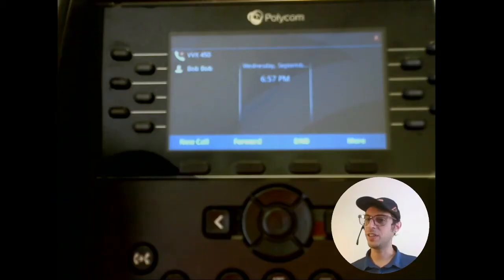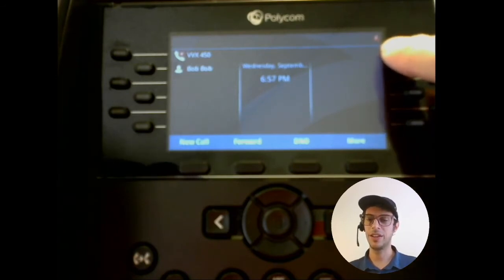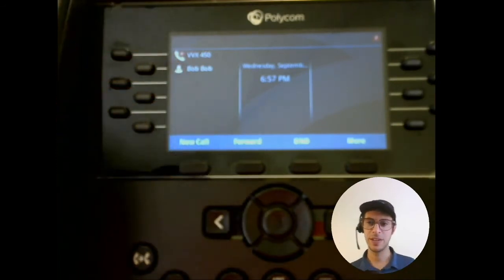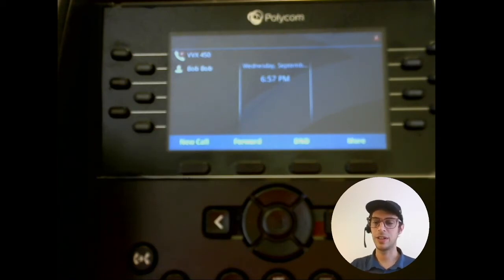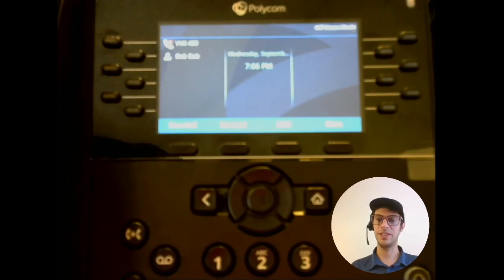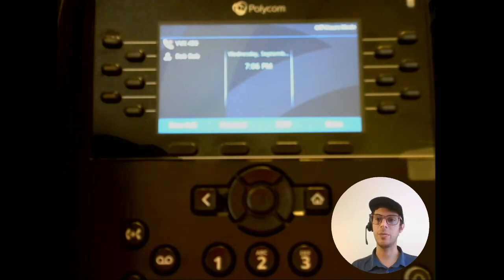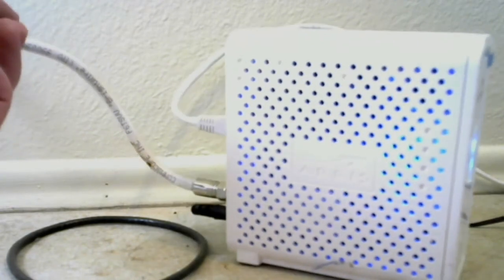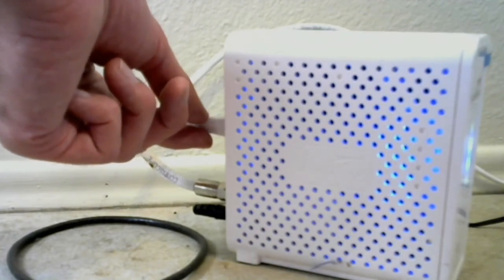BlueCloudUSA - URL call disabled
BlueCloudUSA - How to fix URL calling disabled